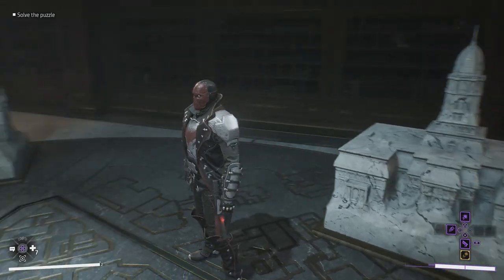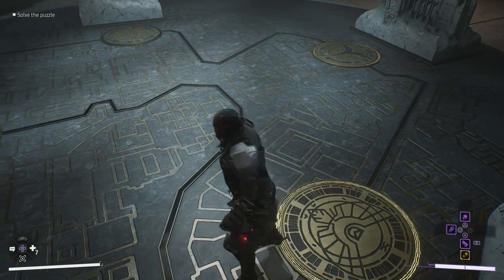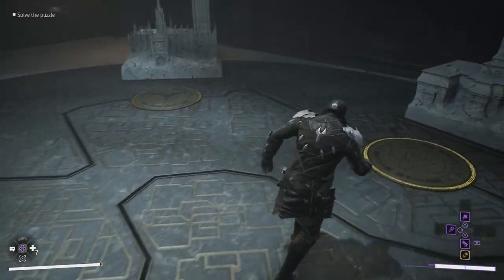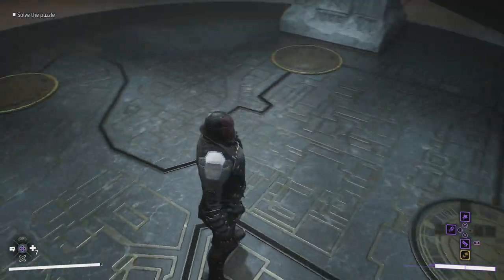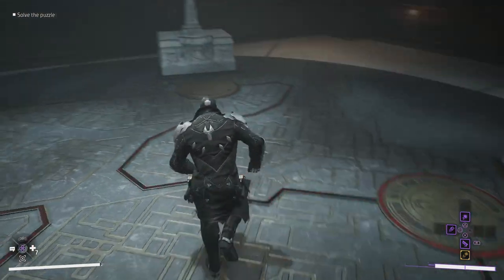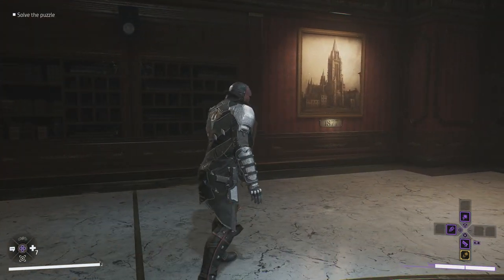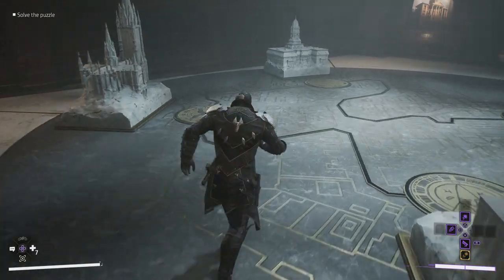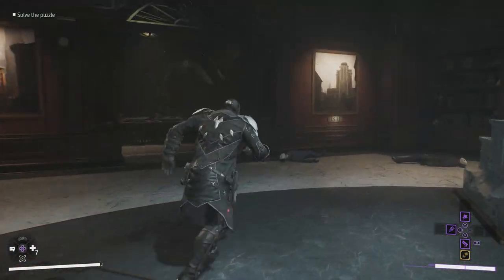How To Solve The Building Construction Medallion Puzzle In Gotham Knights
There is a puzzle in Gotham Knights where you need to step on gold medallion switches in the right order to solve the puzzle. This guide shows you how to solve it